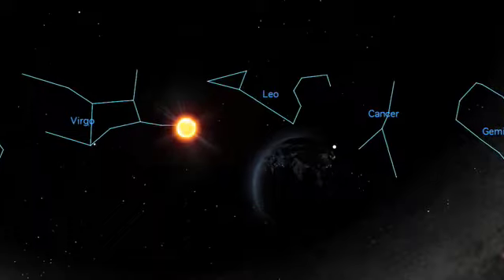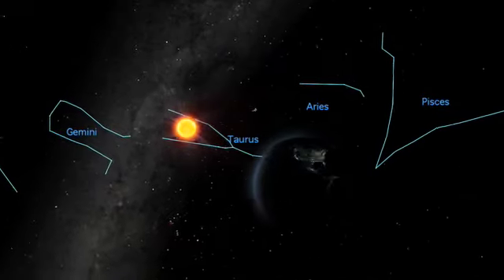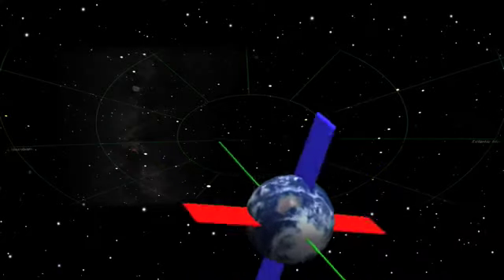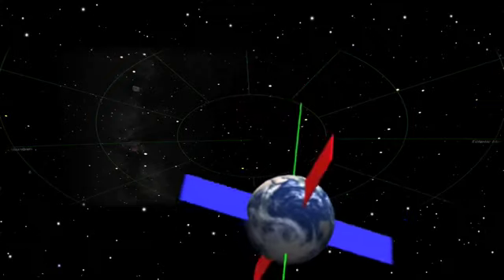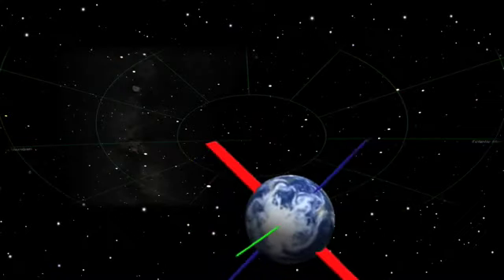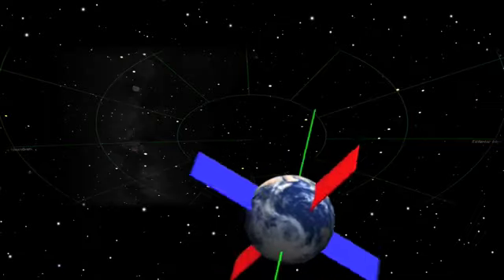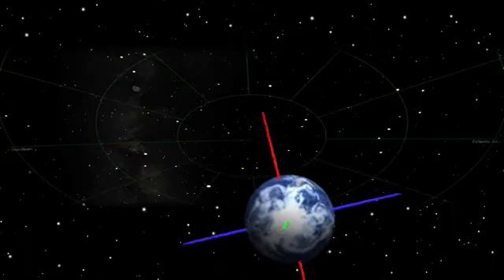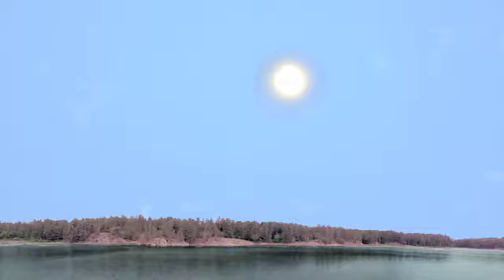Year On Earth